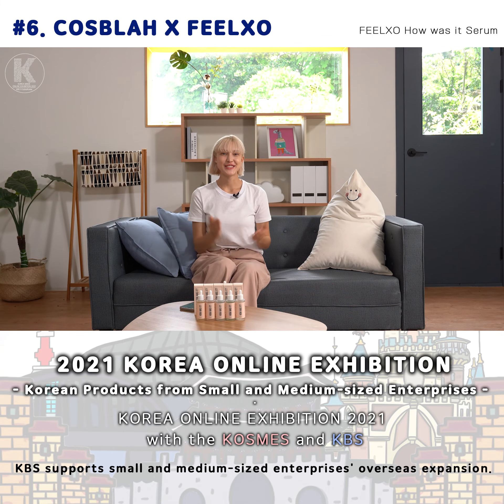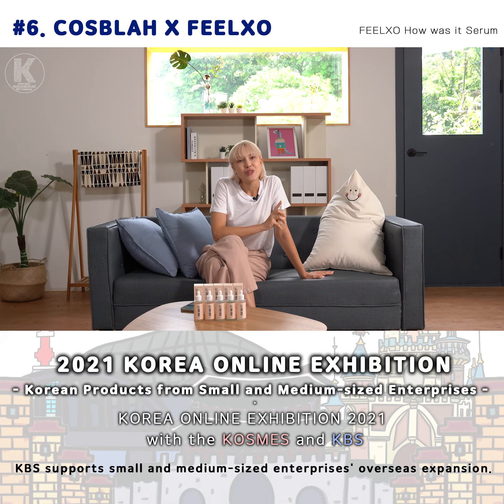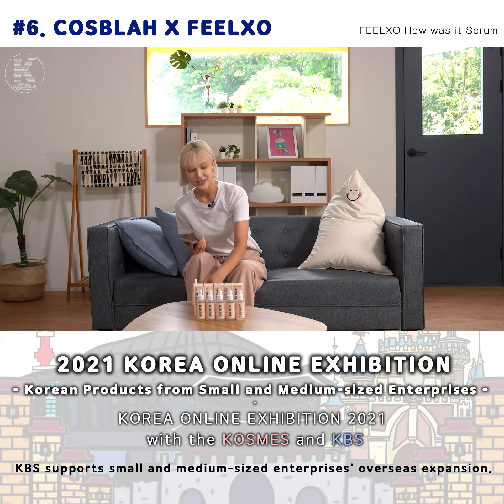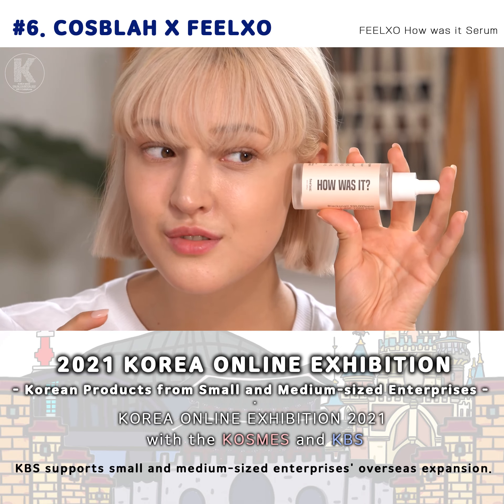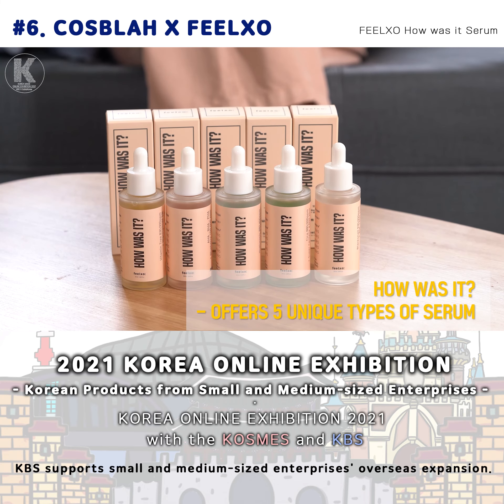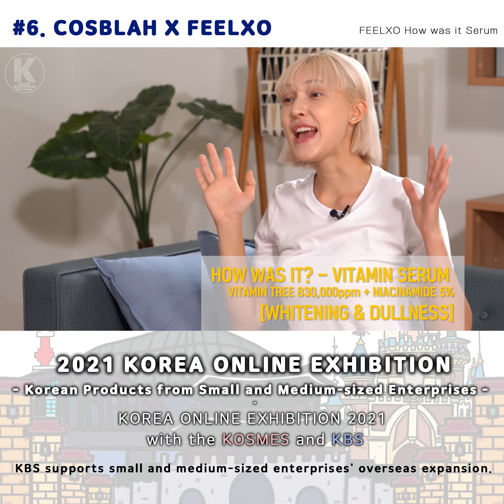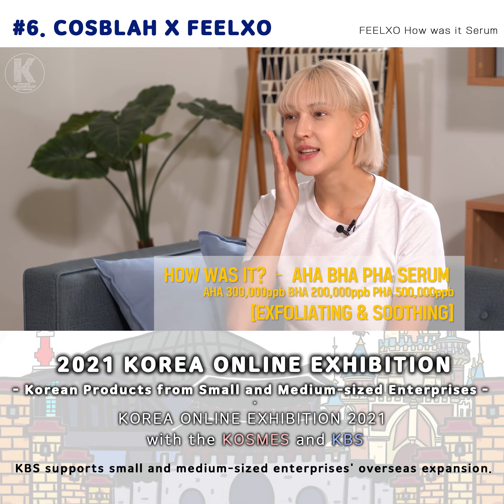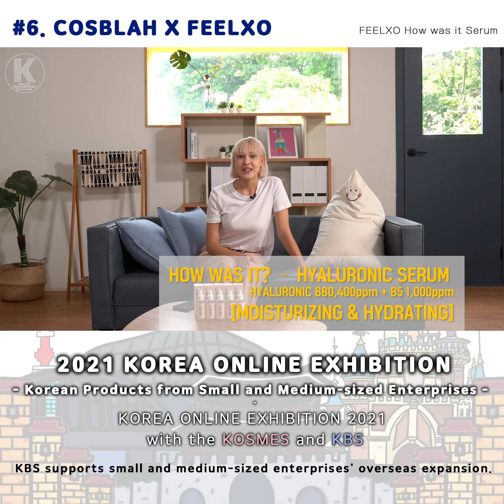[#6] COSBLAH X FEELXO | KBS X GobizKOREA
[ONLINE EXHIBITION 2021]
* PRODUCT FEATURES *
FEELXO How was it CICA Serum
[CICA 880,000ppm (88%) / SUPER CENTELLA 4,000ppm]
This Serum contains 880,000ppm of centella asiatica (cica) and 4,000PPM of super centella to protect sensitive skin and irritated skin from external stimuli helping to soothe weakened skin

FEELXO How was it AHA-BHA-PHA Serum
[AHA (300,000ppb) BHA (200,000ppb) PHA (500,000ppb) / BLUEBERRY 100,000ppm ]
Aha, BHA, and PHA components gently remove dead skin cells and wastes, helping to calm skin caused by sebum imbalance, while the blueberry content of 100,000ppm in this serum is effective in soothing the skin

FEELXO How was it HYALURONIC Serum
[HYALURONIC 880,400ppm(88.4%) / B5 1,000ppm]
The hyaluronic acid content of 880,400ppm in this serum keeps dry and rough skin moisturized and hydrated while 1,000ppm of panthenol (b5) keeps skin clear and healthy

FEELXO How was it BLACK SNAIL Serum
[BLACK SNAIL 930,000ppm(93%) / NIACINAMIDE 2% / 4GF 1,000ppm]
The Black Snail Content on 930,000PPM in this serum helps to protect skin barriers that have become sensitive to external stimuli. 2% of Niacinamide and 1,000ppm of 4F helps to keep your skin pure and lively while providing vitality and nutrition to your skin

FEELXO How was it Vitamin Serum
[VITAMIN TREE 830,000ppm (83%) / NIACINAMIDE 5%]
This serum contains 830,000PPM of vitamin tree fruit with abundant nutrients to nourish the skin. 5% of niacinamide, known for its whitening effects making this serum effective in brightening dull skin caused by freckles and keeps the skin clear.